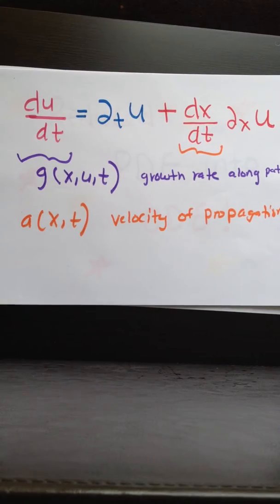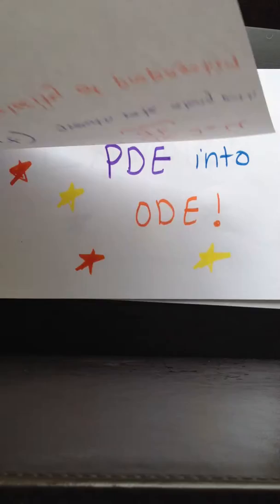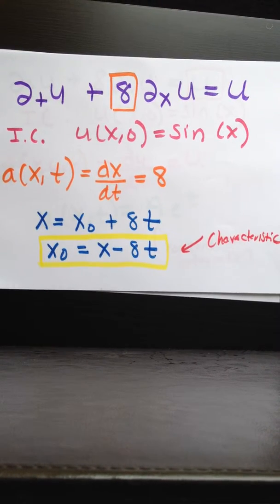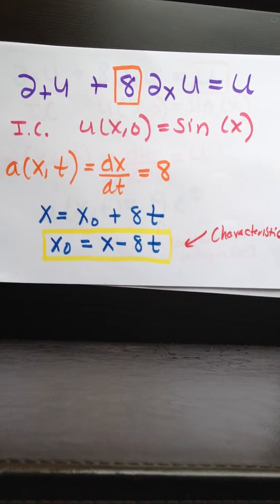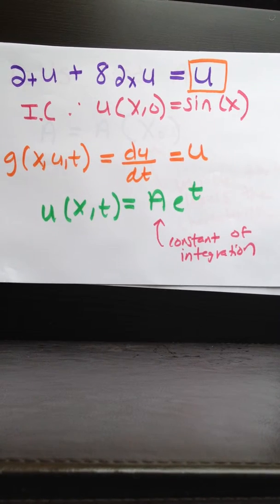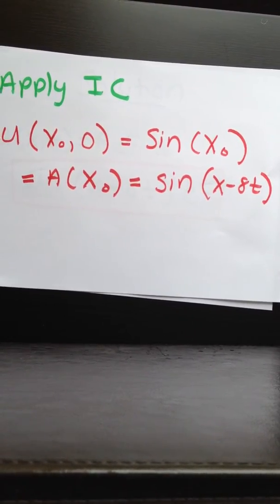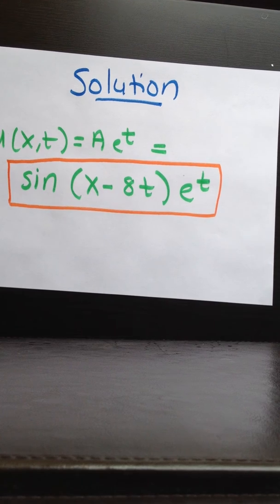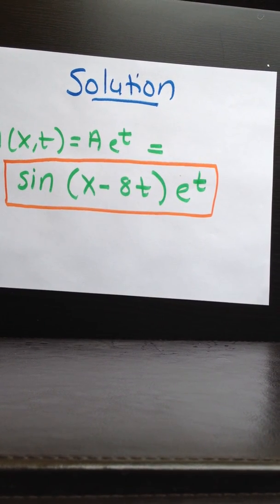Method of Characteristics - Samita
Method of Characteristics